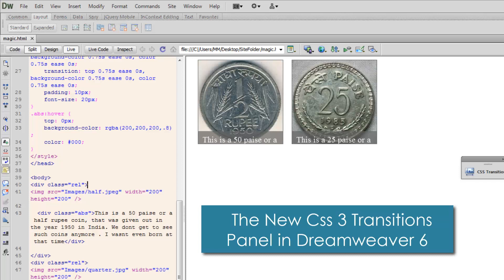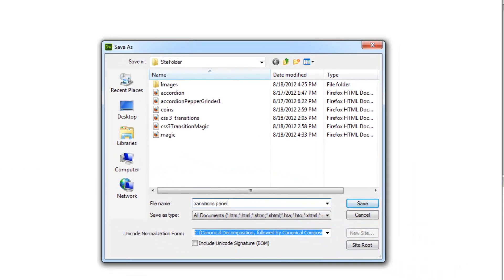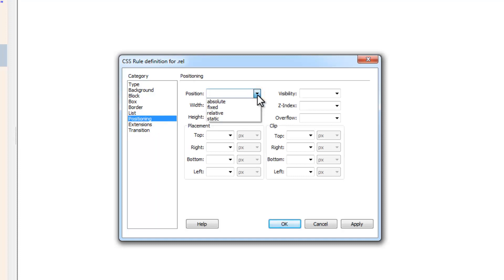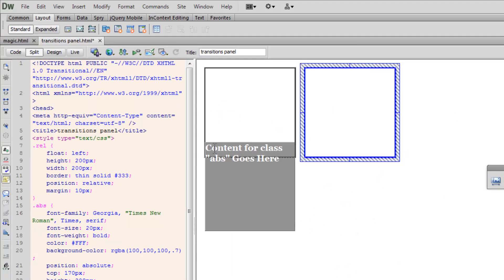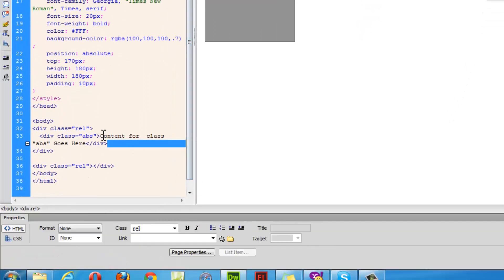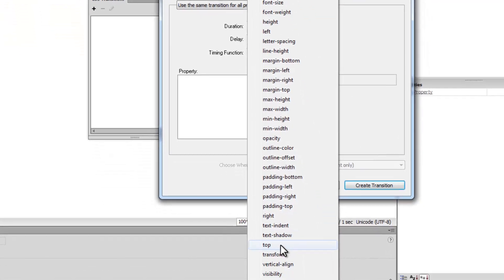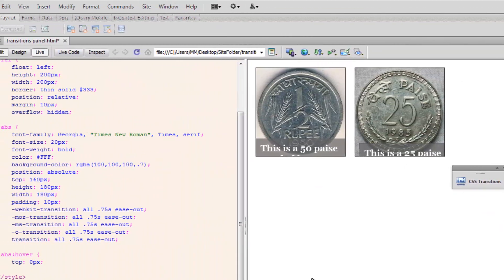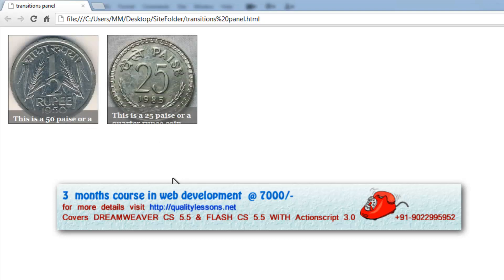Dreamweaver CS 6 Tutorial : The New CSS Transitions Panel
Lets see  how easily we can use the new CSS transitions panel with the new adobe Dreamweaver CS 6

Mohit Manuja
Trainer at Mumbai
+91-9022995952